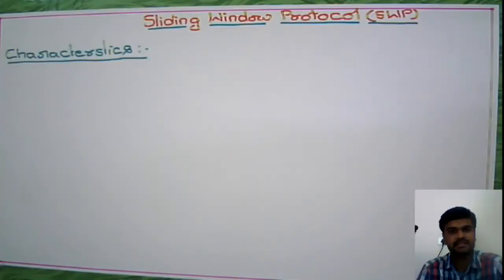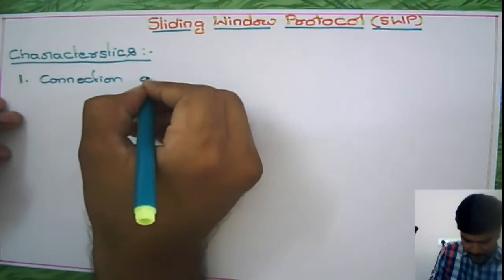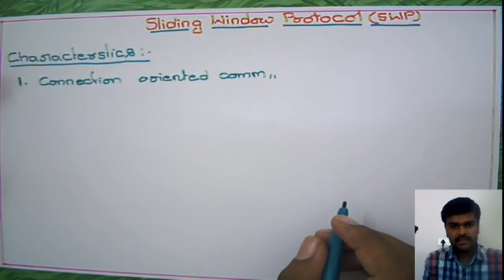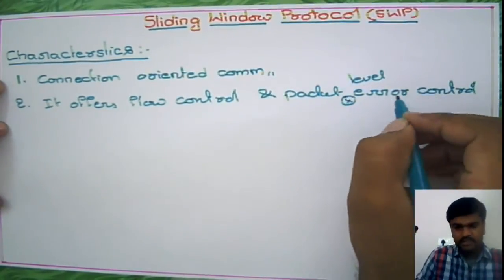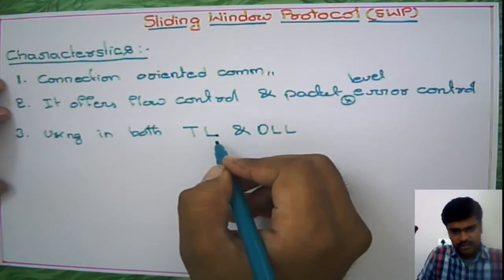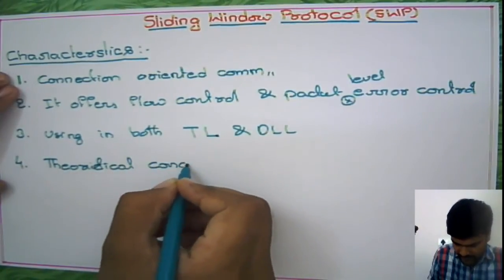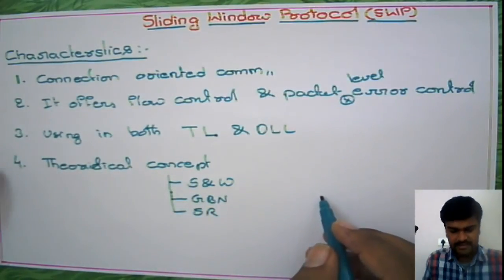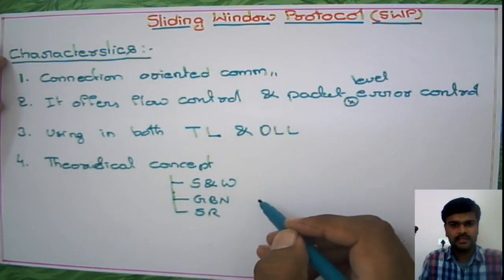Computer Networks: Characteristics of Sliding Window Protocol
Characteristics of Sliding Window Protocol explained. To ask your doubts on this topic and much more,